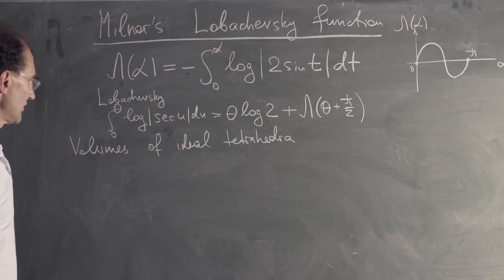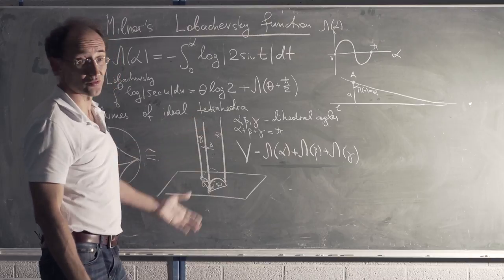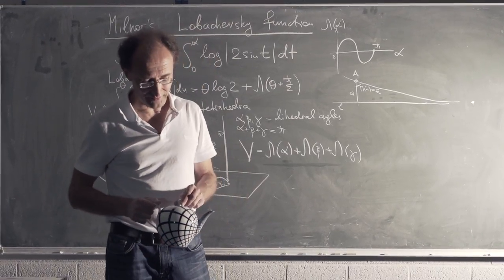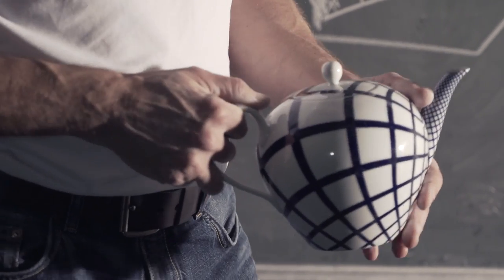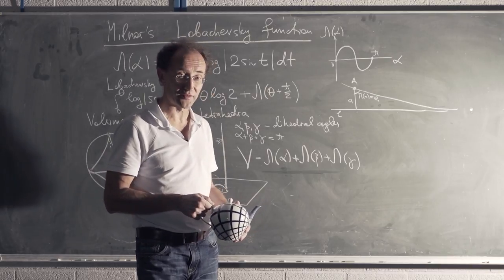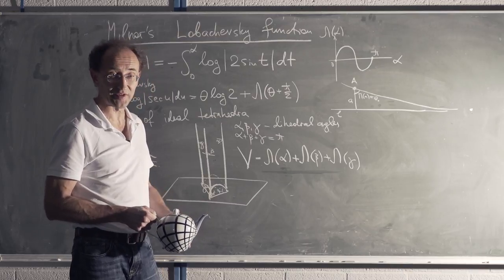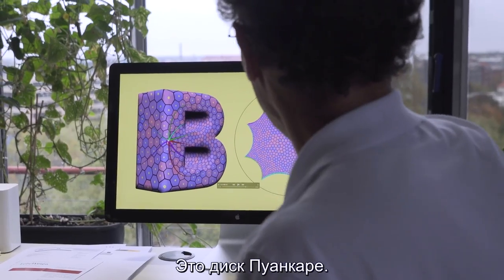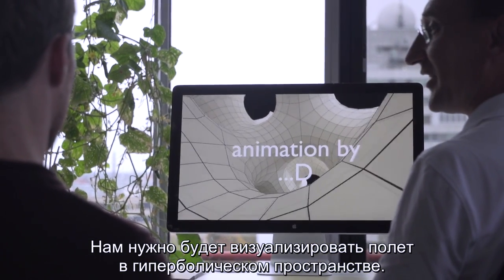Lobachevsky great mathematician. Н.И. Лобачевский - выдающийся ректор Казанского университета